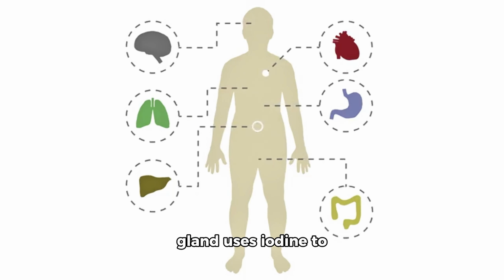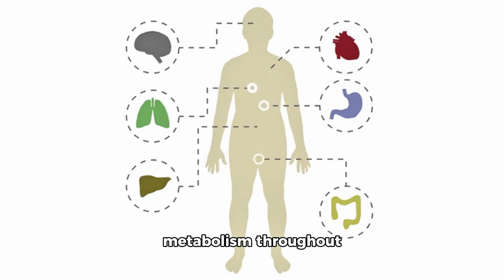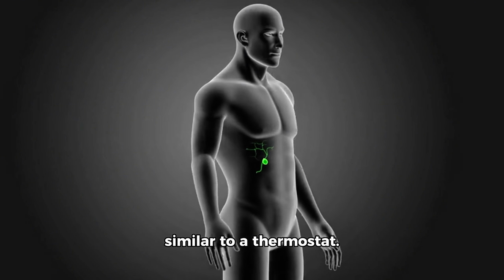Thyroid Physiology Explained | Basics of T3 & T4 Hormones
In this video, Zubair, a nuclear medicine resident, explains the basic physiology of the thyroid gland in a clear and easy-to-understand way. This is the first video in a four-part educational series focused on the thyroid.
You will learn how the thyroid gland works, how thyroid hormones T3 and T4 are produced, and how their release is regulated by the hypothalamic-pituitary-thyroid (HPT) axis. The video also explains the role of iodine, the importance of TSH, and how thyroid hormones affect metabolism, energy production, body temperature, and overall health.
This video is ideal for:
Healthcare professionals
Patients with thyroid disorders
Anyone who wants to understand how the thyroid works
🧠 Topics Covered
What is the thyroid gland?
Thyroid hormone production (T3 & T4)
Hypothalamic-Pituitary-Thyroid (HPT) axis
Role of iodine in thyroid function
Transport and action of thyroid hormones
Effects of thyroid hormones on metabolism
Why iodine tablets are used after nuclear accidents
📺 Watch the full series to learn about thyroid diseases, diagnostic tools, and clinical implications in upcoming videos.